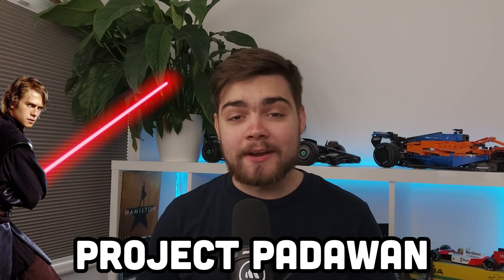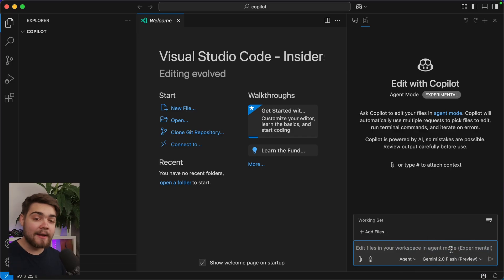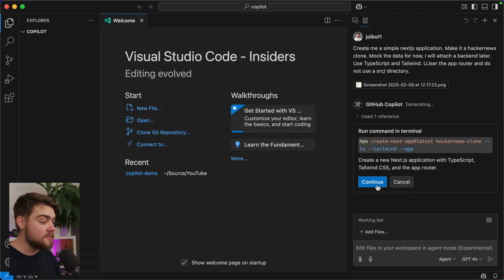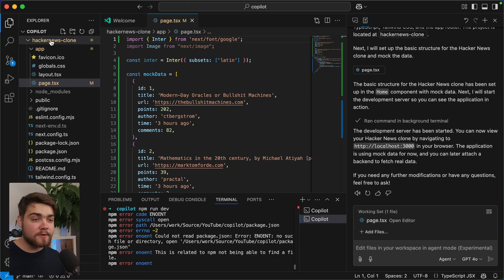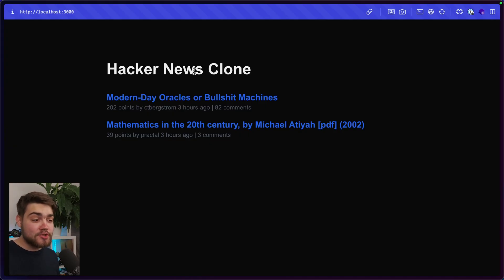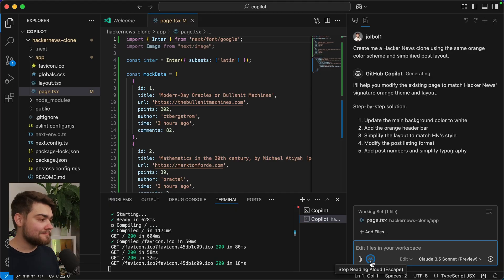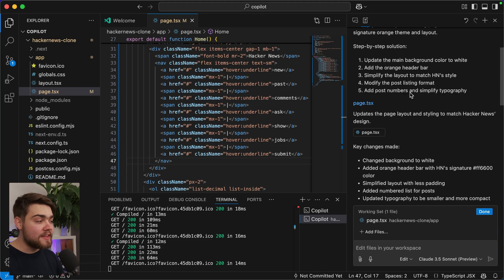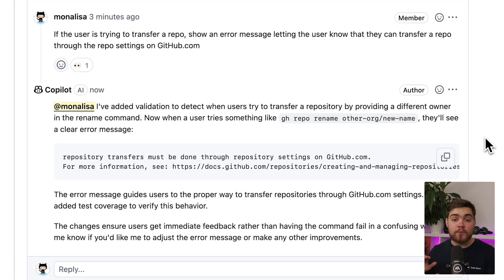GitHub Copilot Agent Mode & Project Padawan – A Game Changer?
VS Code is finally catching up with Cursor! GitHub Copilot’s new Agent Mode brings AI-powered coding to VS Code, offering an experience similar to Cursor and Windsurf. But how well does it actually work? In this video, I test Agent Mode with different AI models, including Claude and Gemini, to see if GitHub Copilot can keep up.

But that’s not all—Microsoft has something even bigger coming: Project Padawan. This new AI-driven coding assistant could change how developers work, offering fully automated pull requests, issue resolution, and even AI code reviews.

👨‍💻 Topics Covered:
VS Code’s Agent Mode vs Cursor
Testing Claude & Gemini inside GitHub Copilot
AI-assisted Next.js app creation
Copilot’s strengths and weaknesses
How Microsoft’s Project Padawan could reshape development

Will GitHub Copilot finally give VS Code the high ground, or is Cursor still the king? Watch and find out! 🔥

📌 Chapters:
0:00 Intro
0:24 Agent Mode
3:23 Edit Mode
4:54 Project Padawan